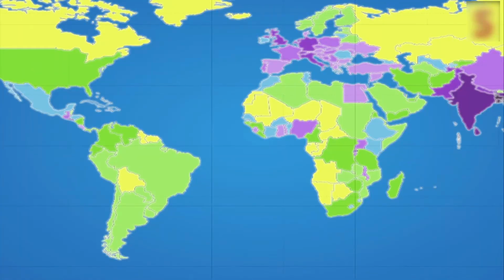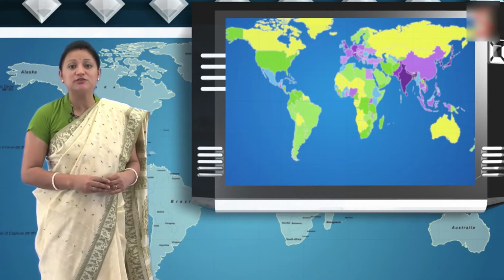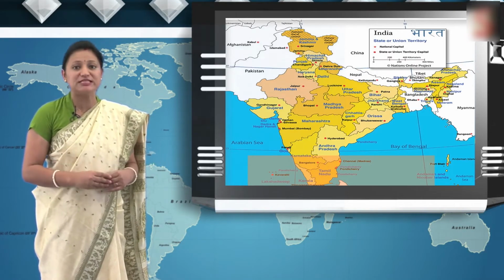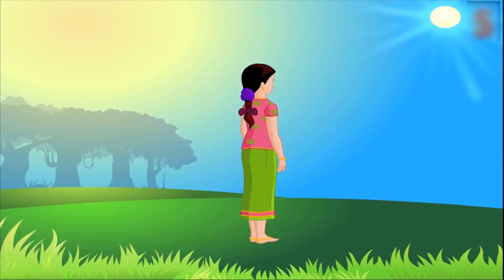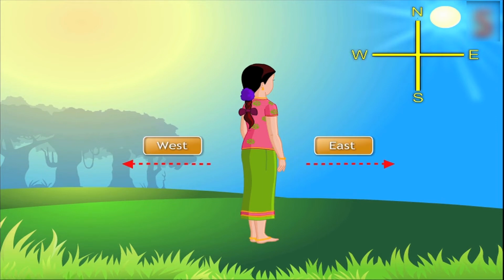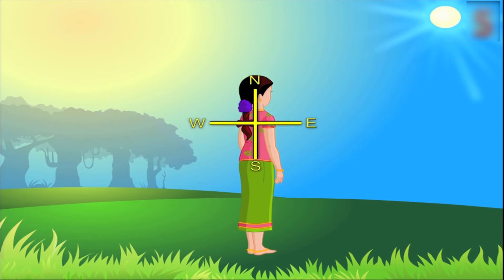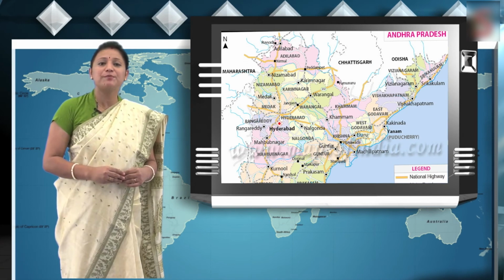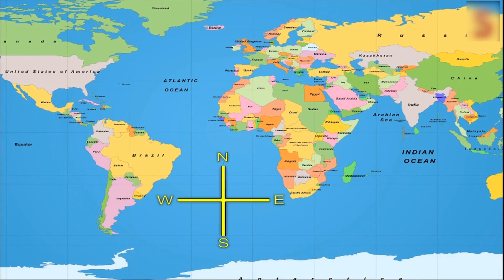District Political Map, A Game, Directions, Sketch Map, Directions on a map